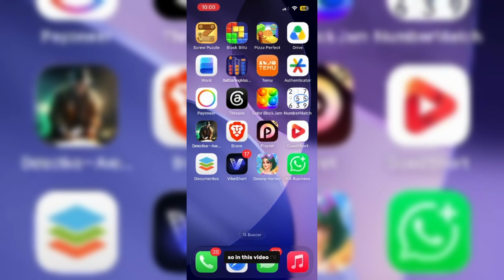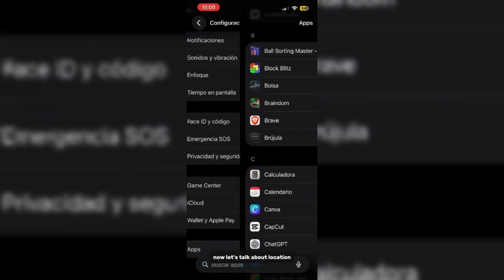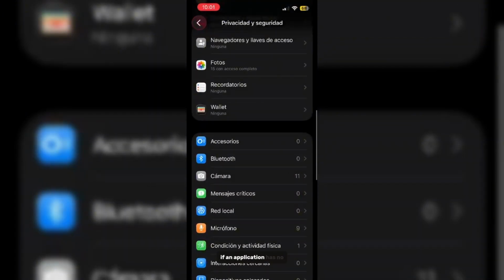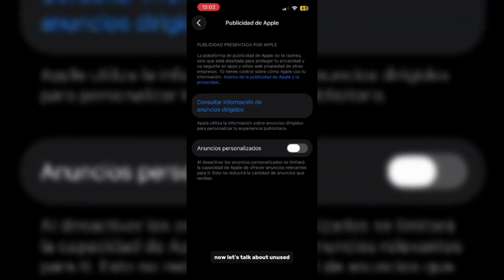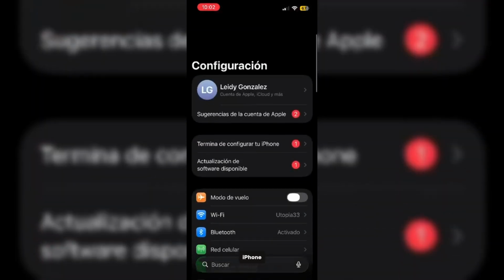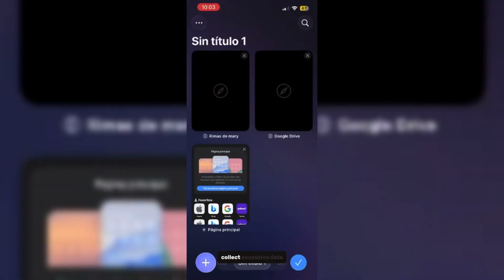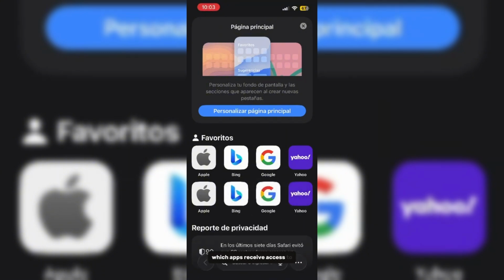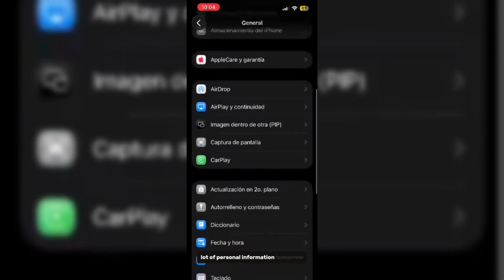How to Stop Your Phone Spying on You 2026 And Regain Control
Hello everyone and welcome back to the channel. In this video, I show you how to stop your phone from tracking you in 2026, and how to take full control of your personal data on both iPhone and Android.

Many apps collect more information than they need, including access to your camera, microphone, location, and activity data. If you’ve ever felt overwhelmed by permission settings, this guide will help you simplify everything and secure your device properly.

In this tutorial, you’ll learn how to review and manage your app permissions step by step, so only the apps you trust have access to sensitive features. I also explain how to adjust your ad tracking settings, reducing how much of your behavior is monitored across apps and services.

You’ll discover practical ways to limit unnecessary data collection while still using your apps normally, helping you maintain a better balance between functionality and privacy.

This guide is designed for anyone who wants to protect their digital footprint, improve mobile security, and reduce tracking in everyday use.

If you want to stop unnecessary data sharing and make your phone more private in 2026, this tutorial gives you a clear and actionable approach.